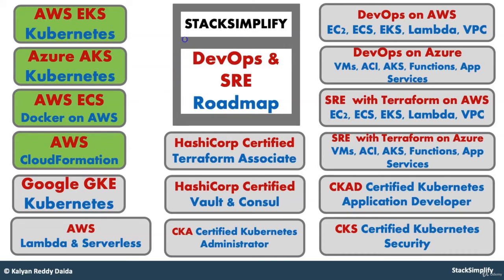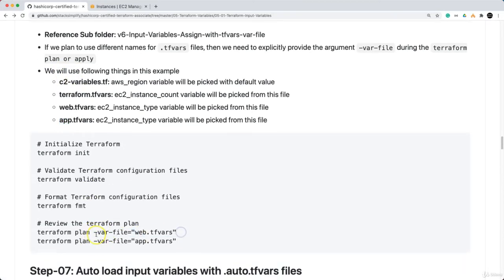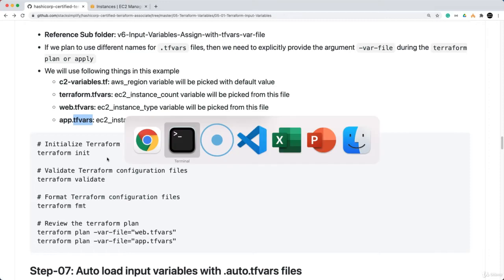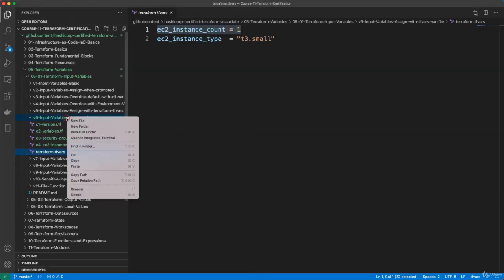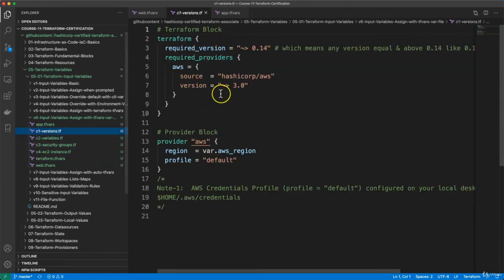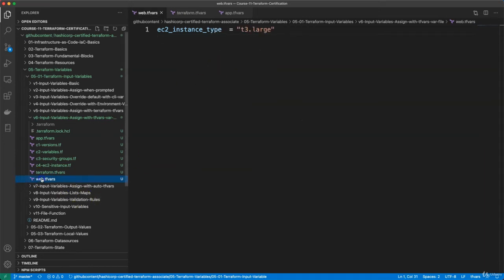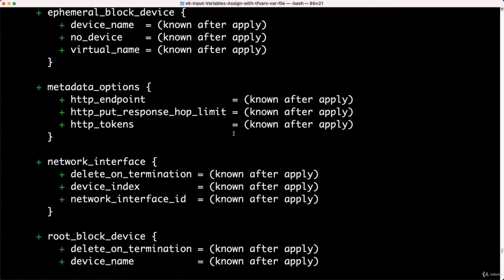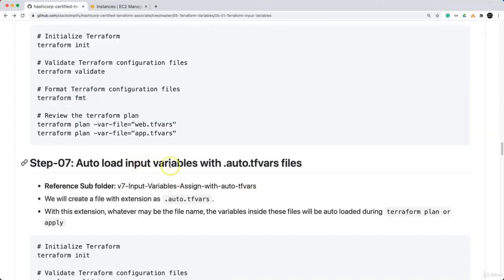49. Terraform Input Variables Assign with var file argument